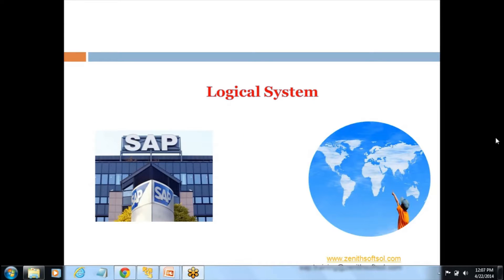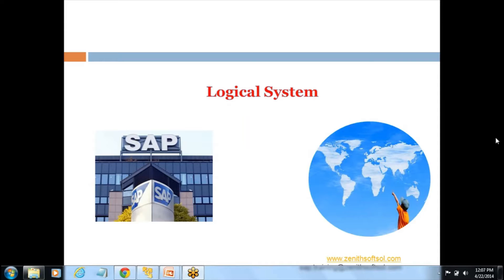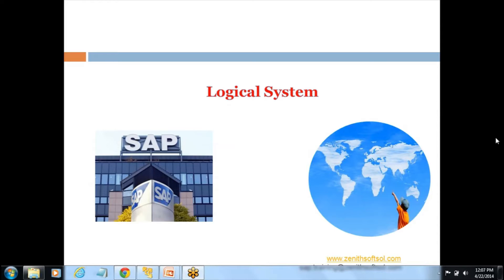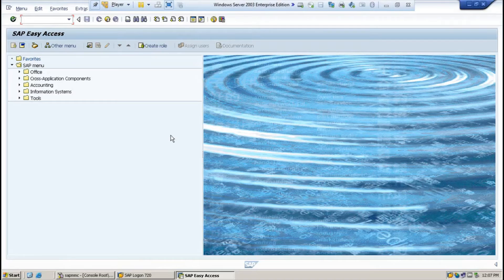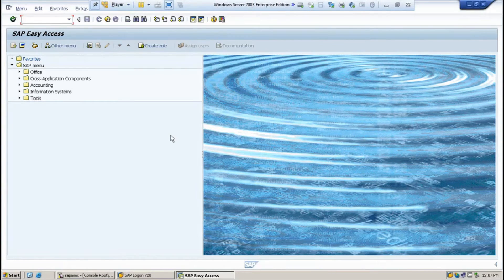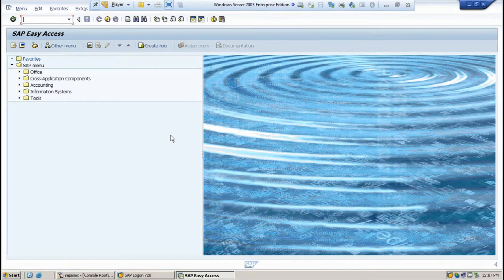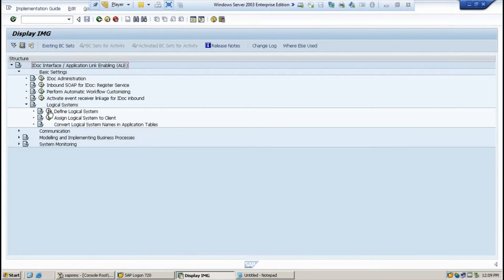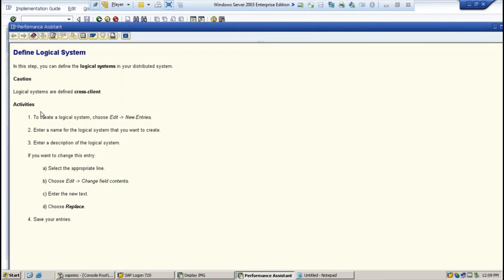16. SAP Logical System Creation BD54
SAP Logical System Creation BD54